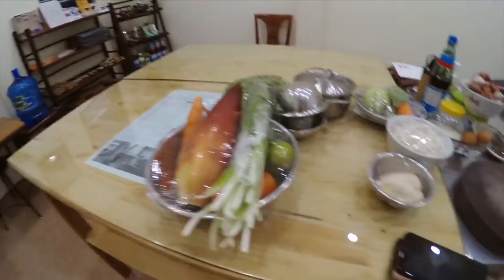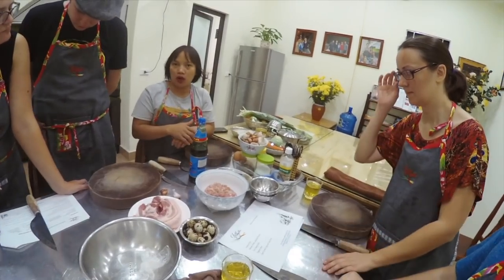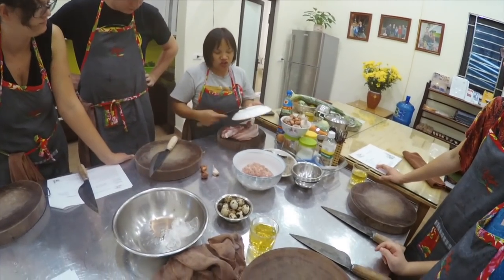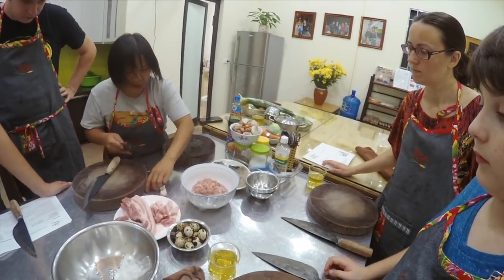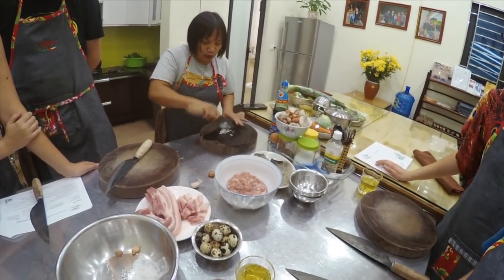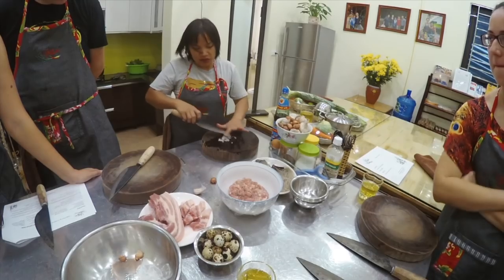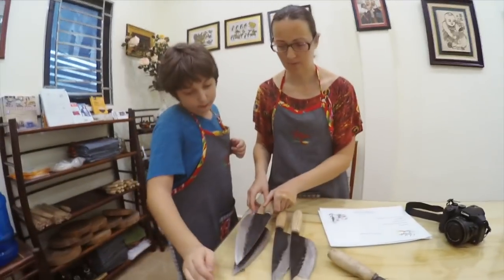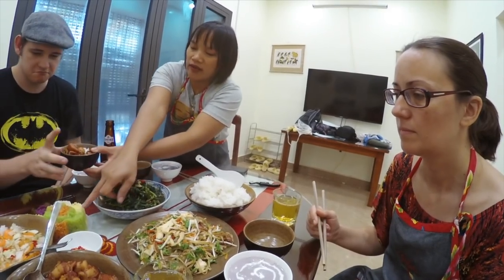Vietnamese Caramel Pork Recipe With Chef Duyen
Thanks!